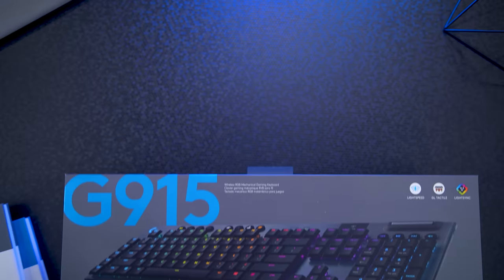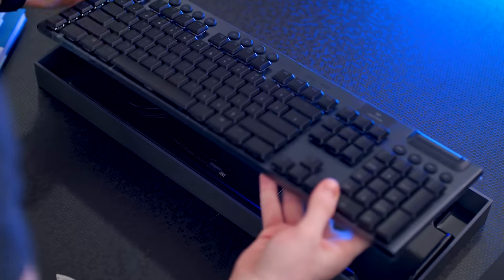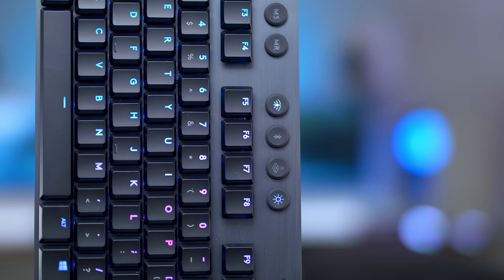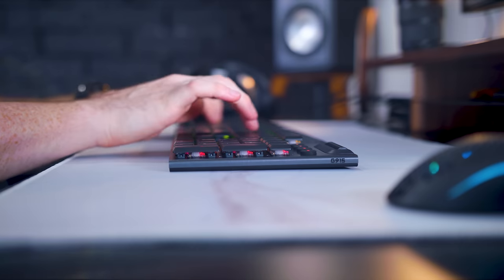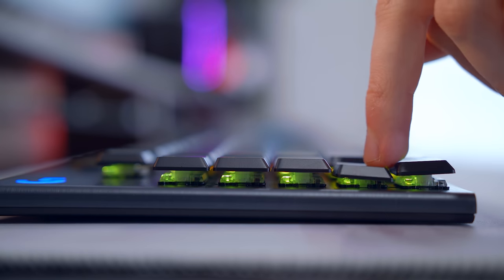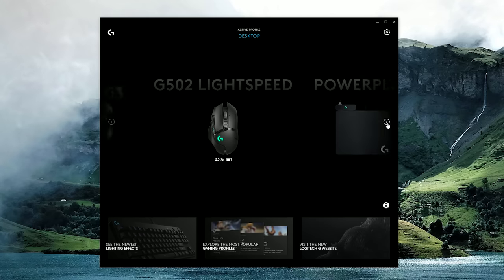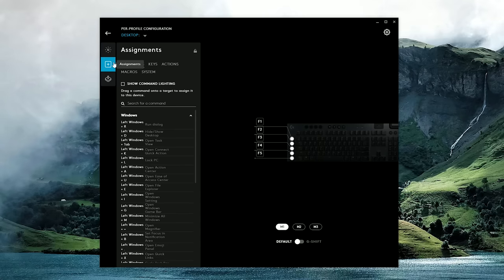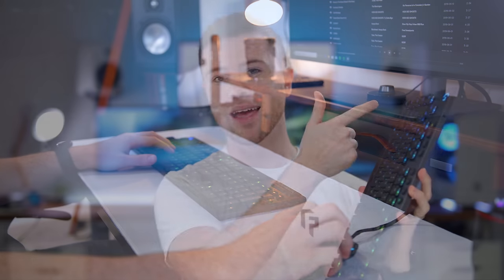Woah...Logitech G915 Lightspeed Keyboard Review!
The Logitech G915 wireless mechanical keyboard is here and phew baby it's something niceeeeee, but that price tag doe?